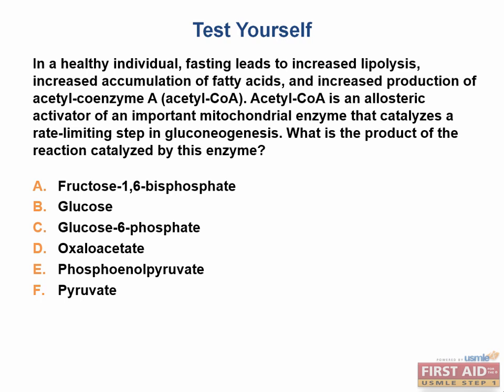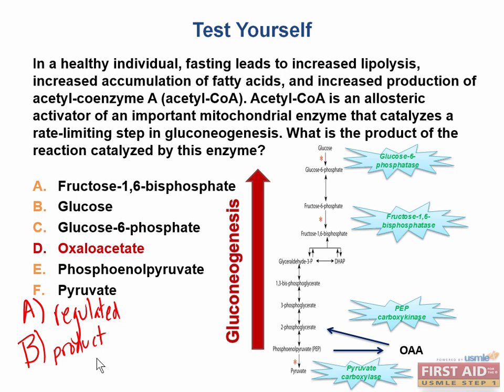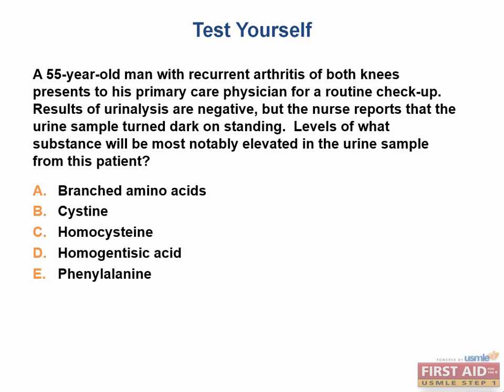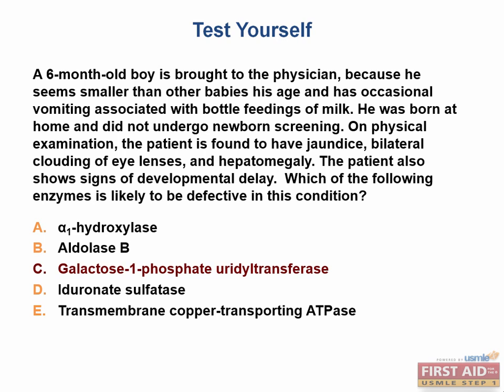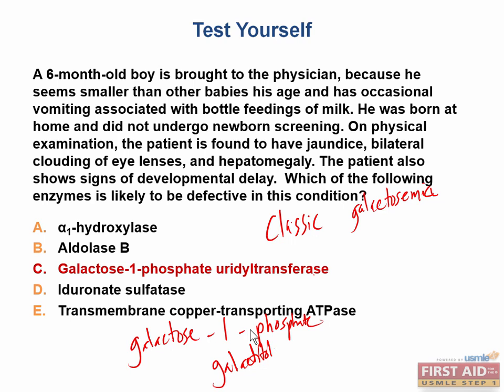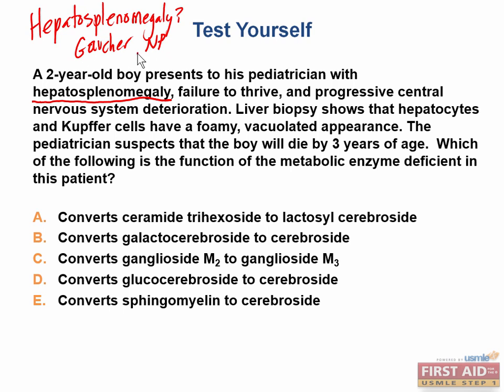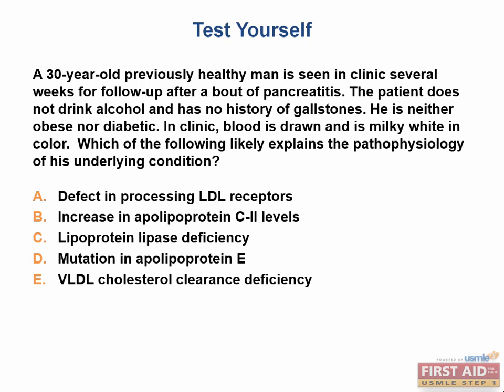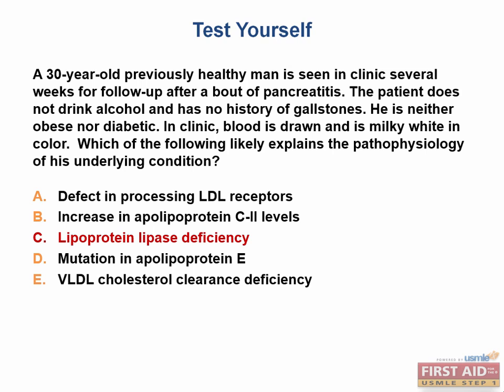Biochemistry Metabolism Part 13